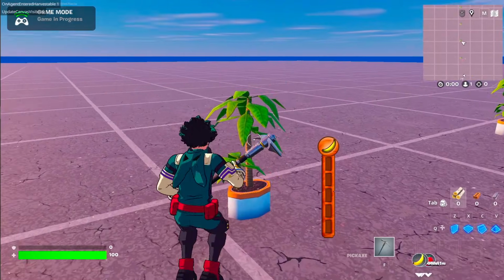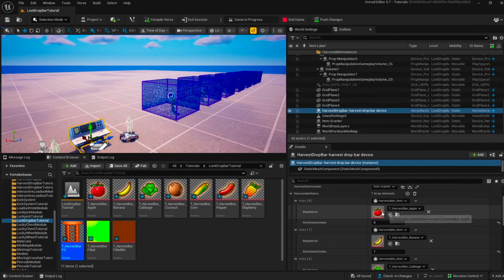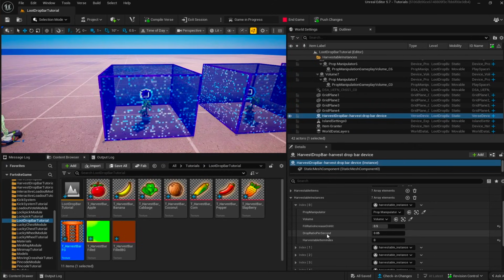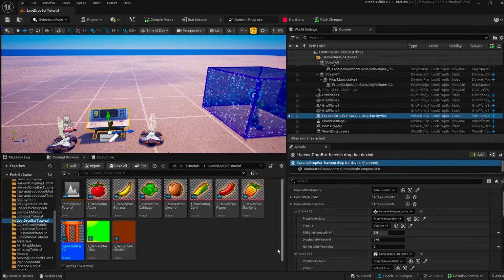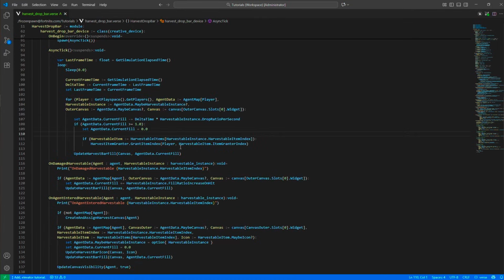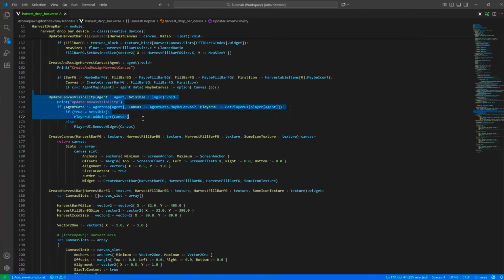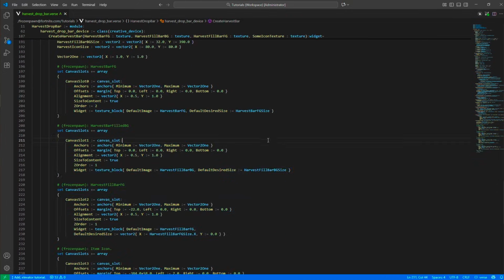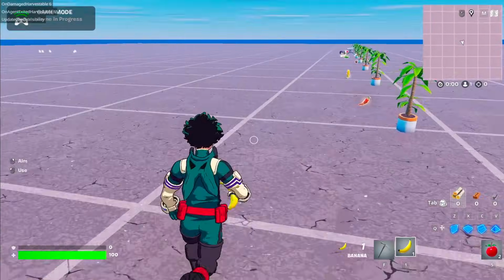How to Create a Tycoon Harvest System in UEFN (Verse Tutorial)